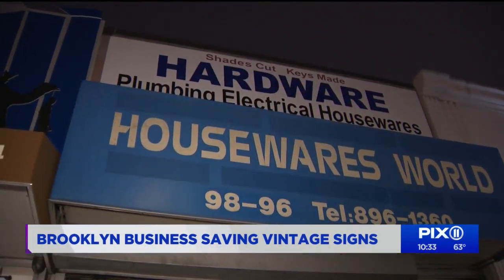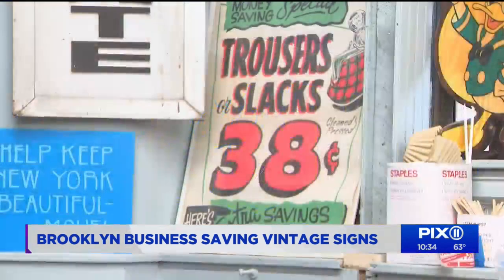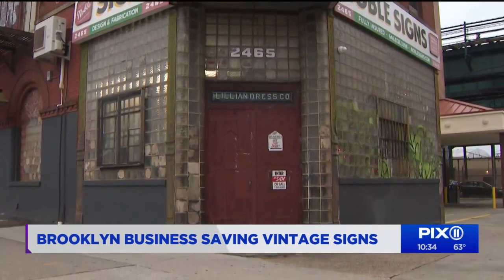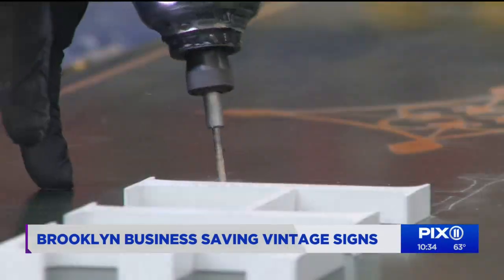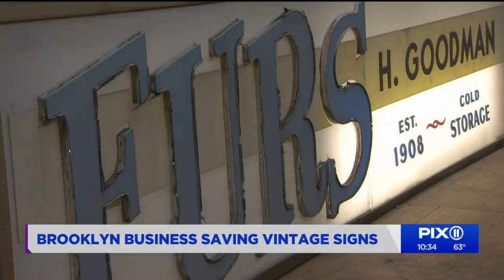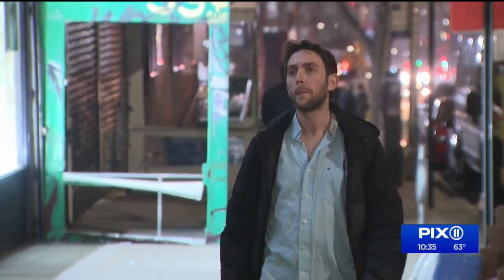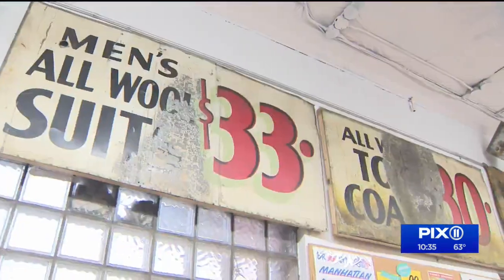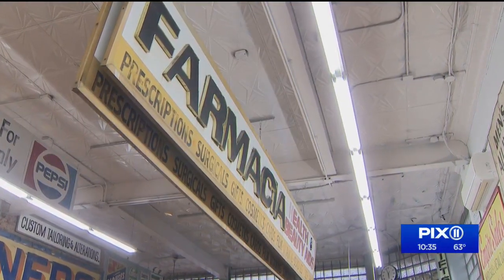Brooklyn business saving vintage signs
A Brooklyn-based studio wants to help businesses stand out from the crowd with vintage signs.